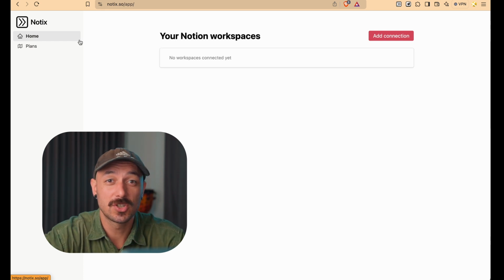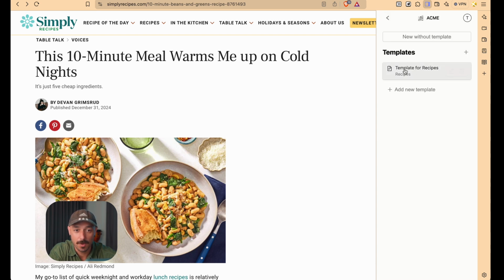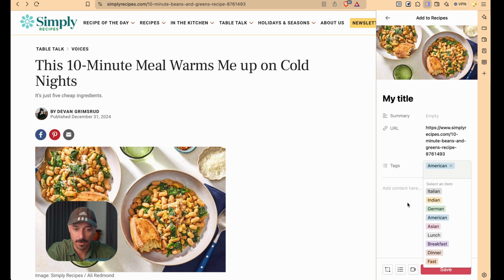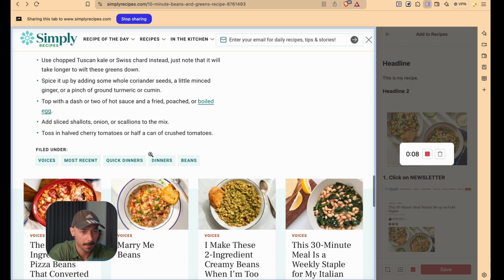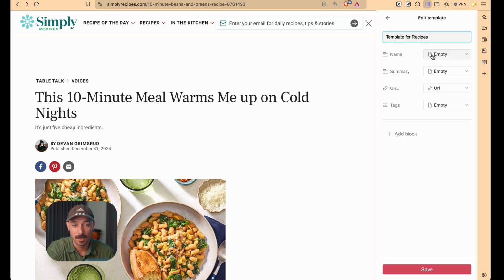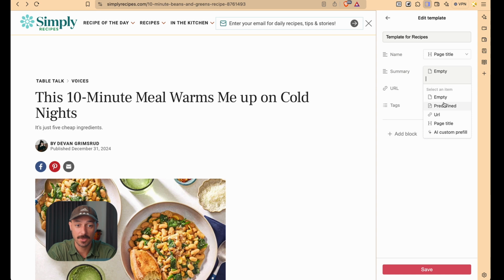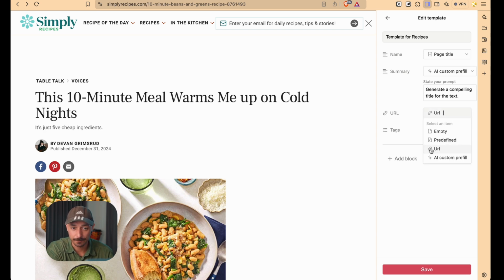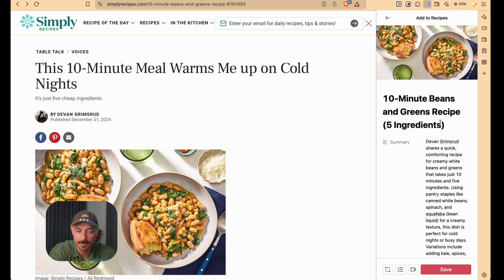Notix.so tutorial - the best Notion web clipper